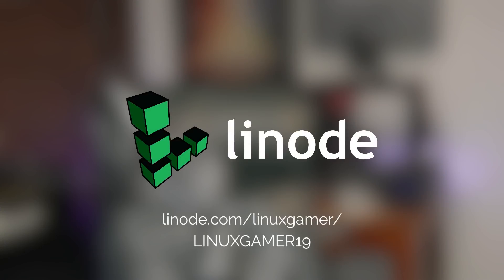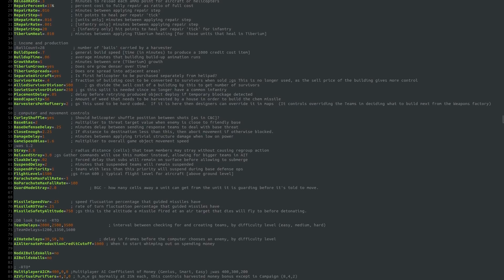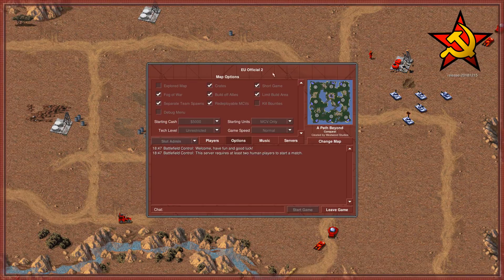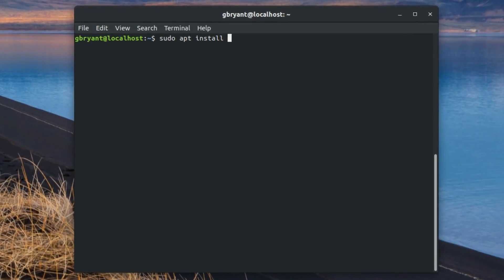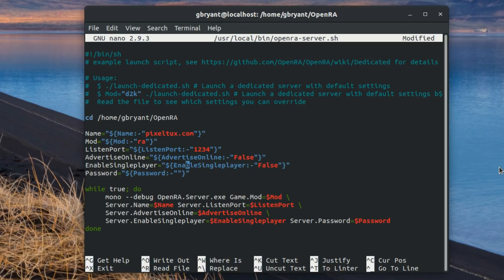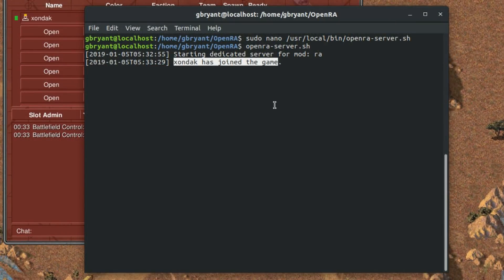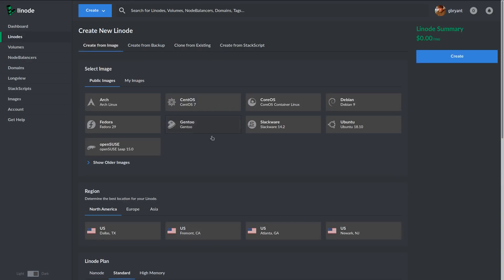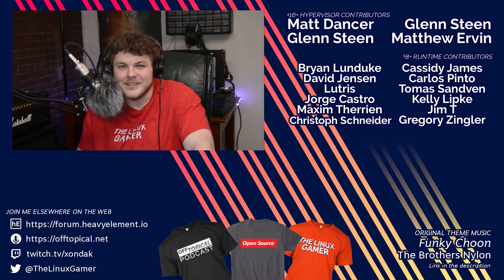How to set up a DEDICATED OpenRA server.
# Common questions:
 * Office PC: Manjaro GNOME
 * Laptop: Manjaro GNOME
 * GPD WIN 2: Manjaro GNOME
 * Steam Machine: Ubuntu 16.10
 * Server: Ubuntu 18.04

Office Rig:
 * 16 GB RAM
 * Manjaro GNOME

Steam Machine:
 * 12 GB RAM
 * Ubuntu 16.10 w/ Steam Compositor

Backup Rig:
 * 8 GB of RAM

Server:
 * 8 GB RAM

BTC: 34Qzes77WJoyBaypBNvhG1Ei6WSUC6Bs1p
ETH: 0x148e816D2cc2c533126dA7B3b5179Ad9aB25c7aF